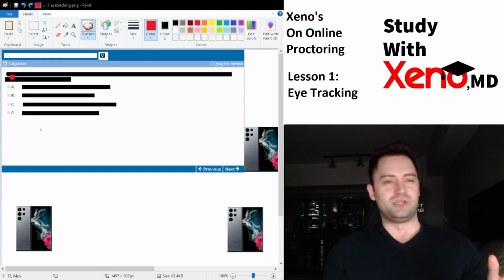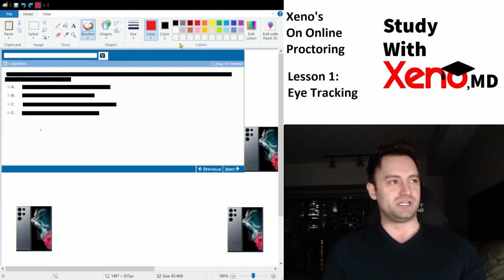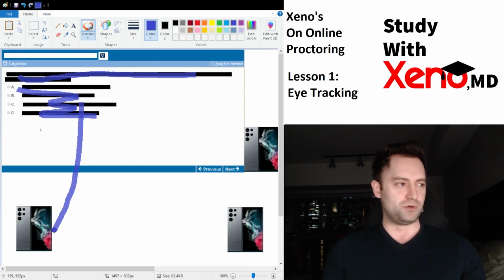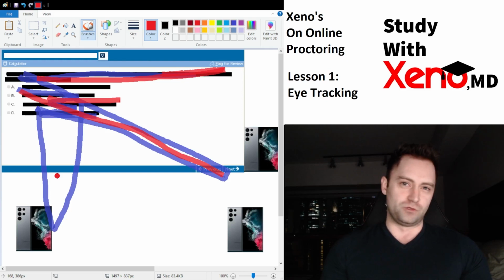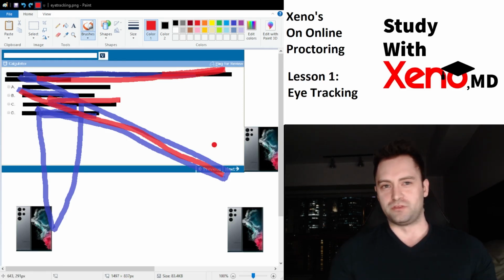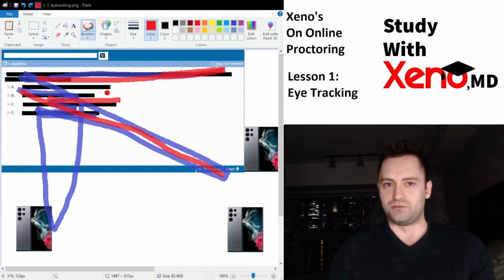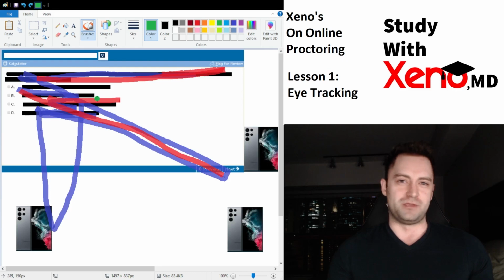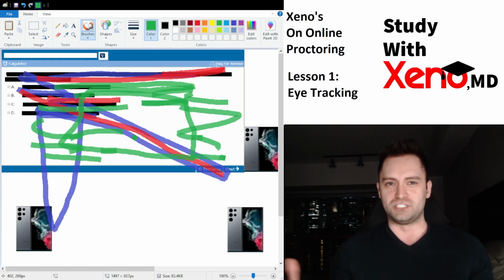GRADE GENIE: Cheating Online Exams Lesson 1: Eye Tracking. Proctorio, PearsonVue, Respondus etc.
I'm Xeno, Doctor of Medicine and pioneer of Virtualization for all major online proctors. In this series I'm going to teach everyone what I know about online proctors and how it all works.

This first video focuses on Eye Tracking. People ask me about this about proctorio, examity, examsoft, examplify, respondus, pearson, pearsonvue, proctortrack, psi, proproctor etc. all the time, so I wanted to shed some light on how it all works.

You can search youtube for Eyetracking Pewdiepie if you want to see the video I mentioned. It's an extreme example but you might be surprised by the accuracy.

Discord XenoMD#0123
Telegram XenoMD